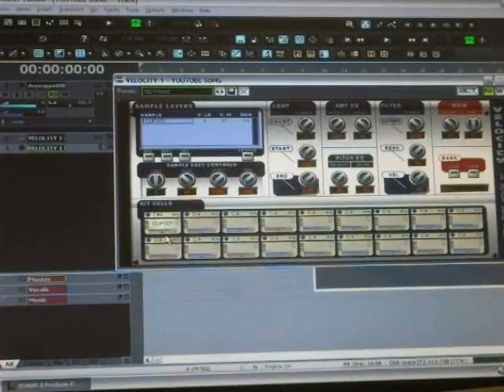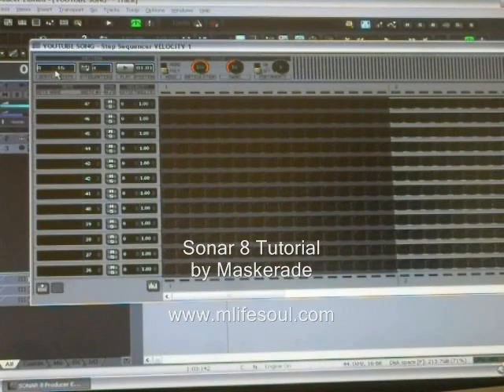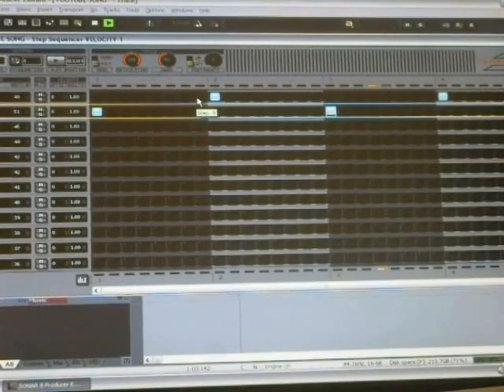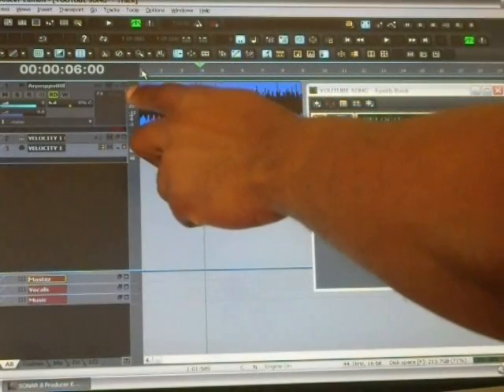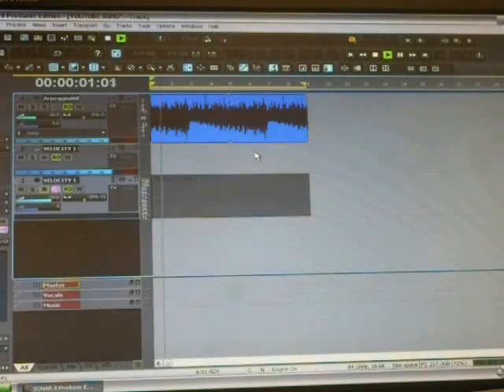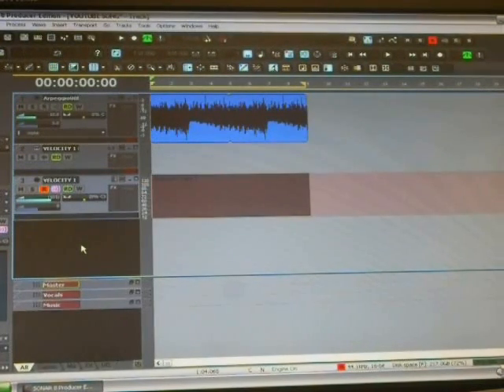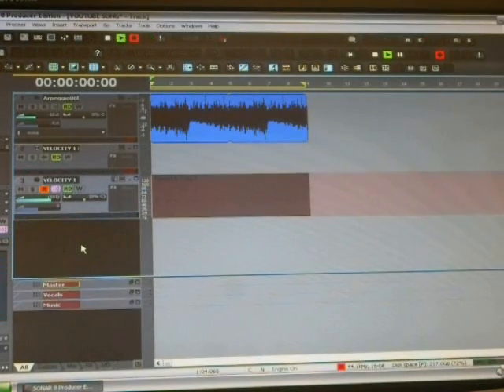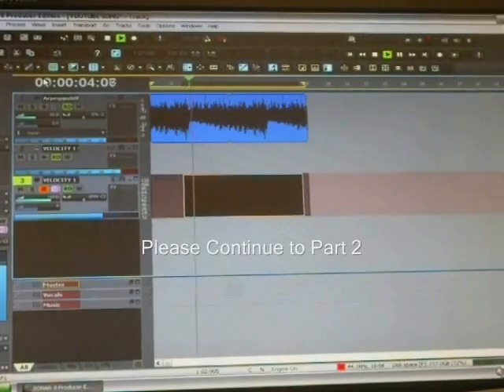Cakewalk Sonar 8 Tutorial 1: Beat Creation (part 3 of 3)